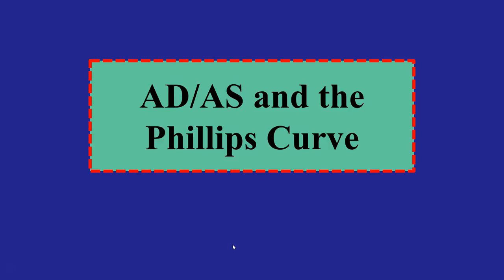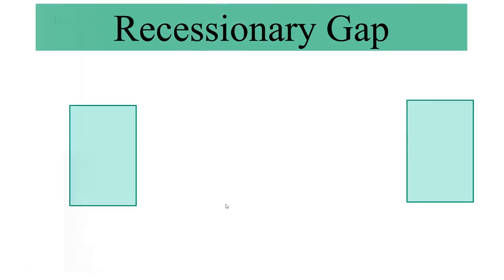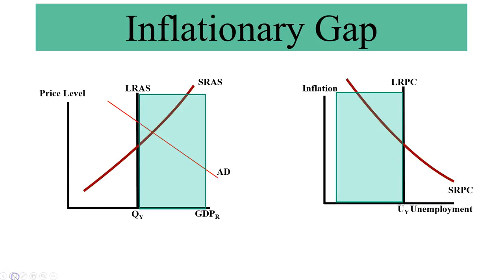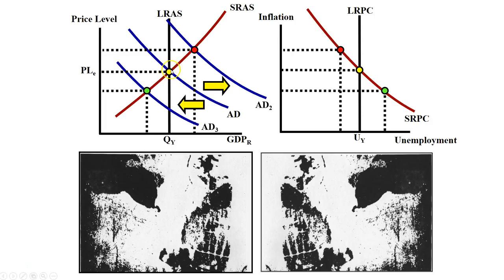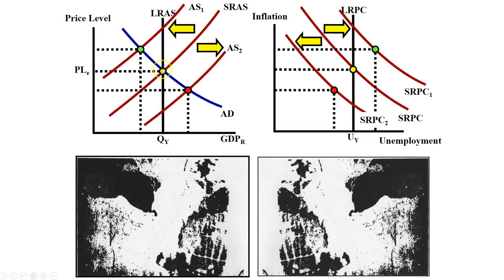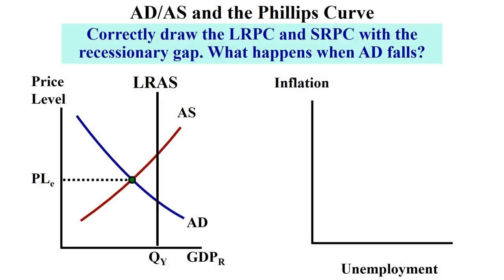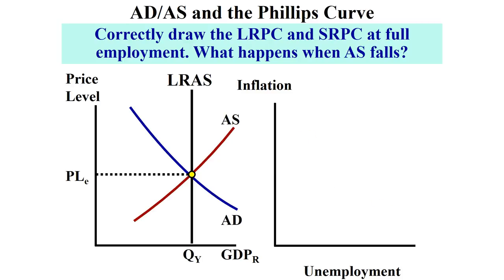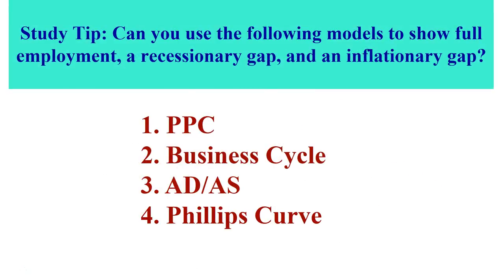AD/AS and the PC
A look at the symmetry of the Phillips Curve and the AD/AS model.